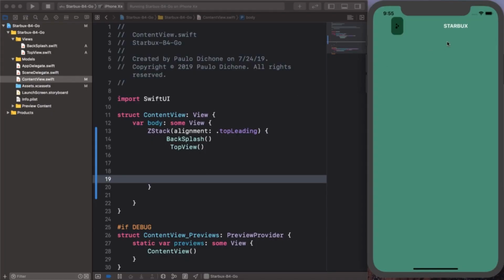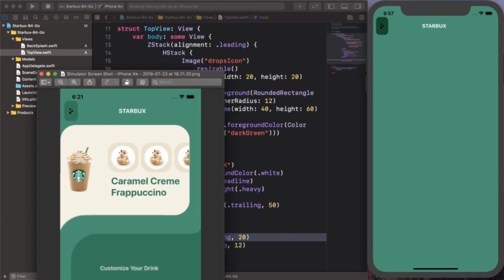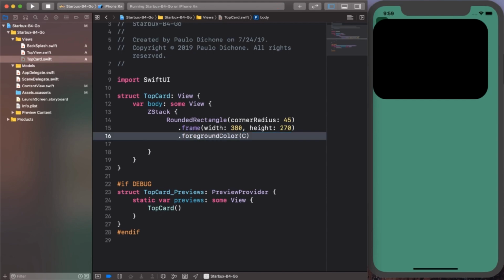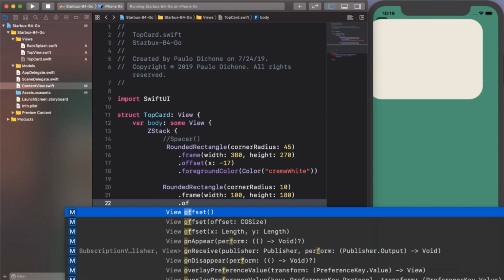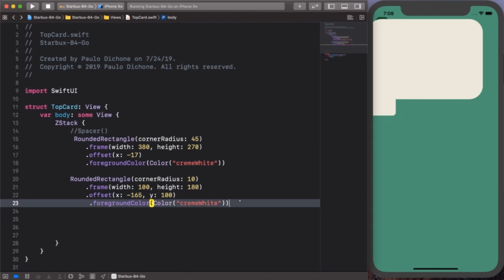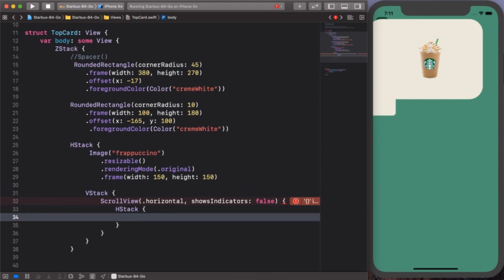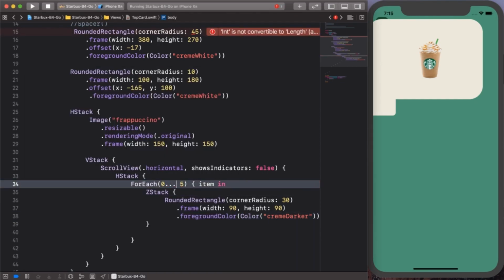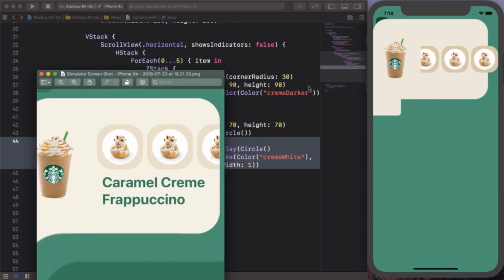Creating the TopView Part-1 | Build Powerful iOS App from Scratch Step-by-Step SwiftUI Tutorial